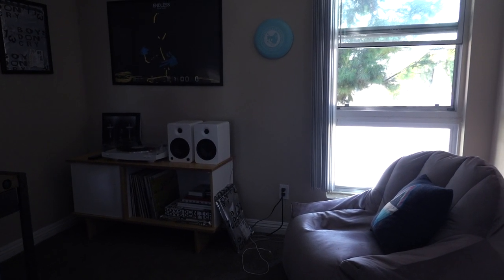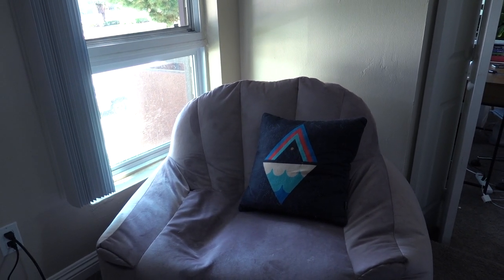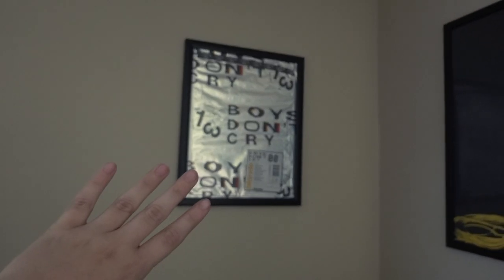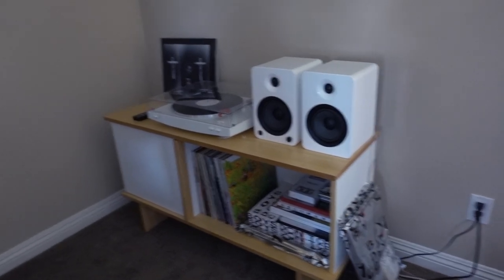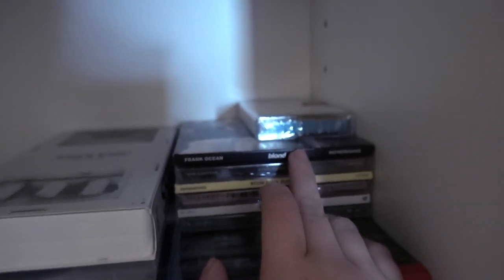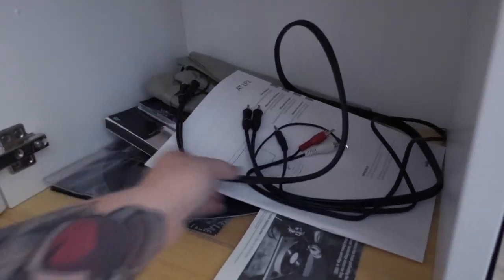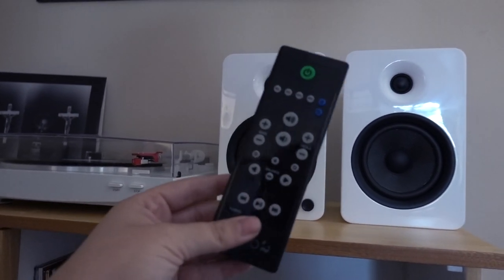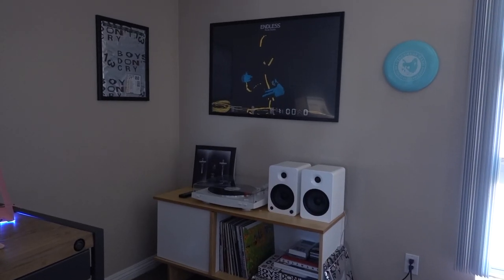record player set up tour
links to everything i could find in the video:

i couldn't find the clock anywhere :( pretty sure it was urban though

equipment i use for my videos:

✰ vlog camera: sony rx100 vi

✰ sit down camera 1: Sony alpha a7 iii

✰ sit down camera 2: canon 60d

✰ microphone camera 1

✰ editing software: final cut pro & photoshop CC

☁ about me ☁
Hamiintamc! My name is Carolann and I'm a student of sociology finishing up my undergrad in Fall 2020. I am also a California Indian (Serrano & Kumeyaay) and white. I make videos about sociology, things about being Indigenous, music, records, mental health, vlogs, college life, and more! I have a Siberian Husky named Shiloh that frequents my videos!

More Native YouTubers to follow!